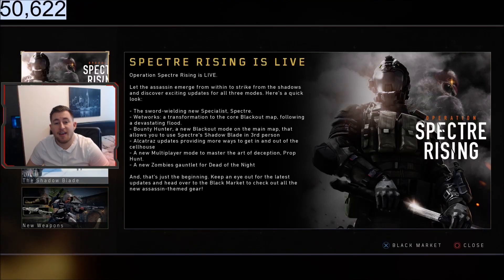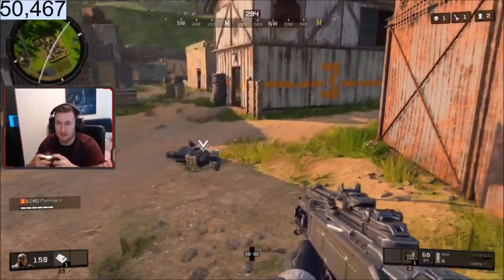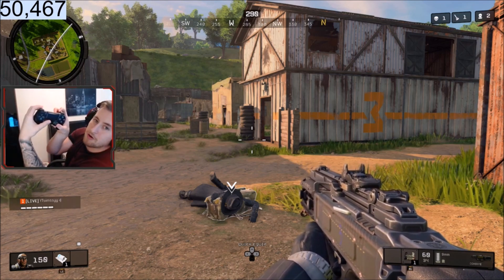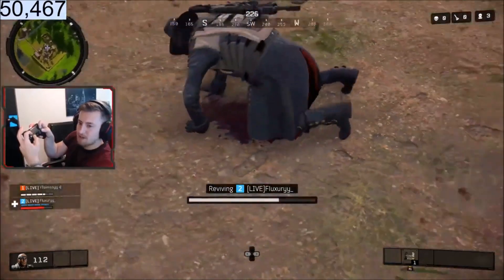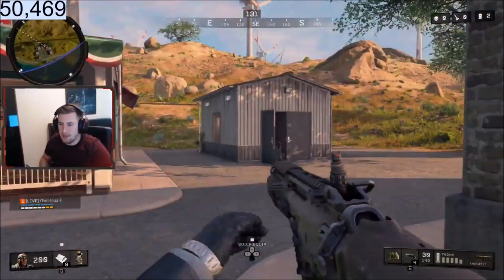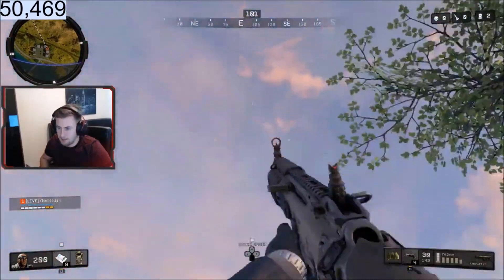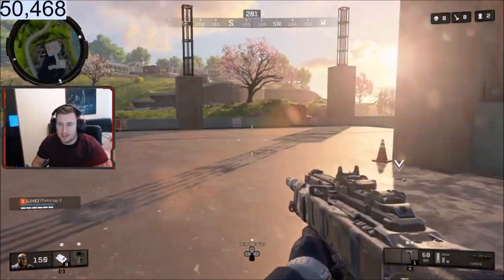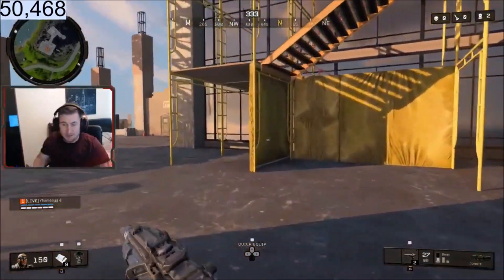TOP 10 BEST BLACKOUT TIPS TO IMPROVE YOUR GAME FROM NOOB TO PRO! COD BLACKOUT TIPS!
I show you in this video 10 of the best tips to help your COD Blackout game improve! Including things such as how to spin and loot and revive!!